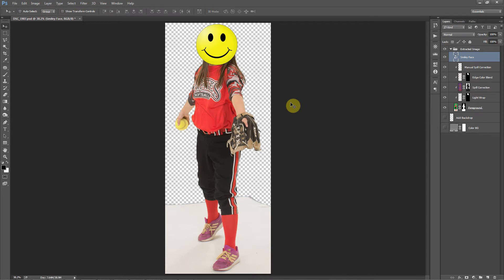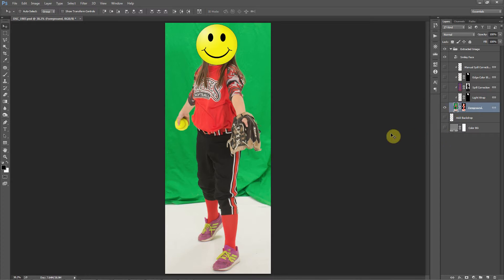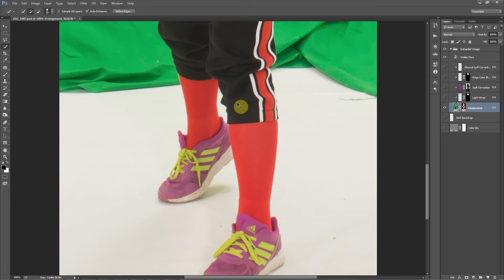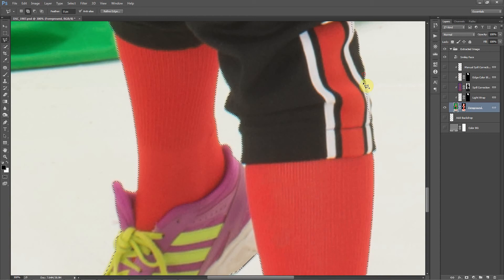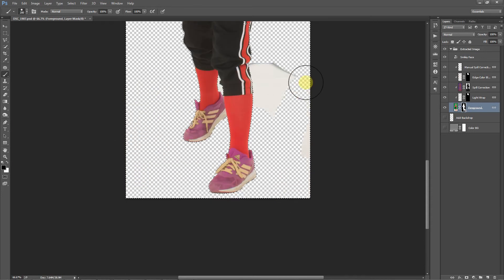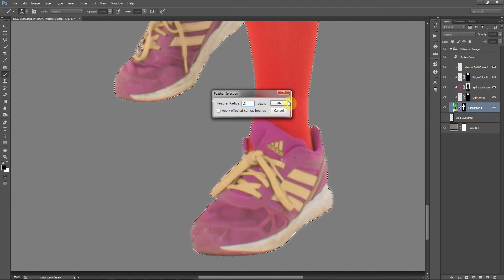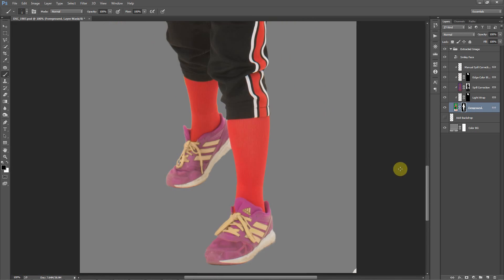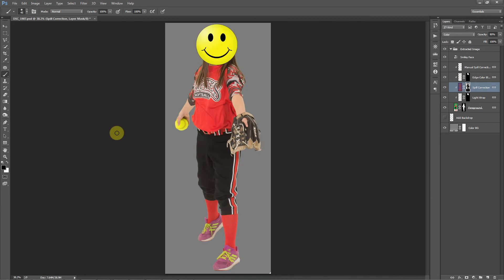Removing White floor after green screen extraction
How to remove a white floor after using EZ Green Screen to remove the background.